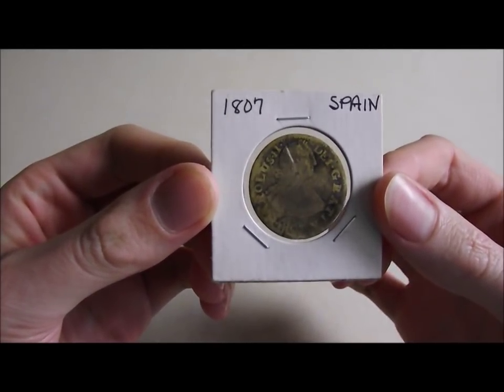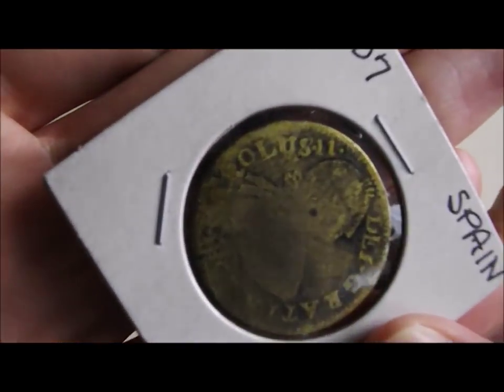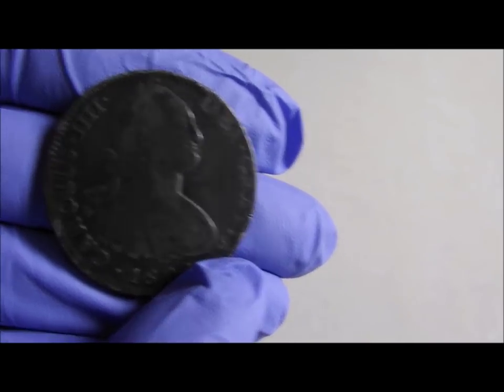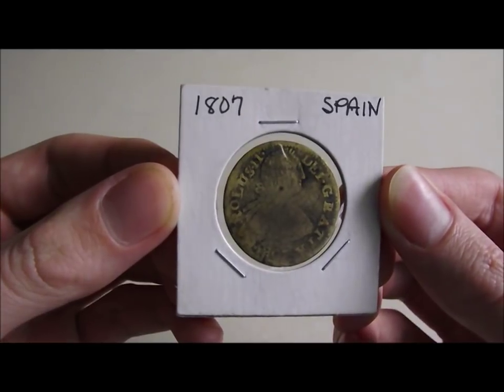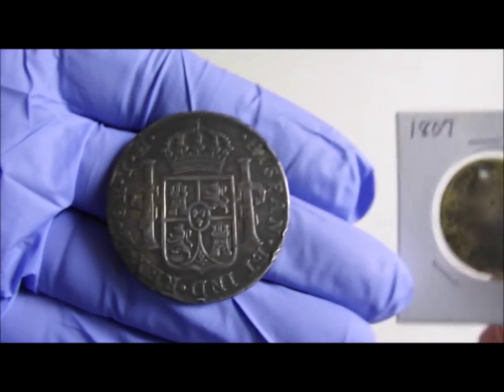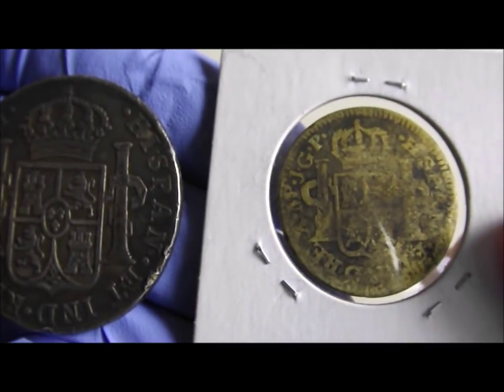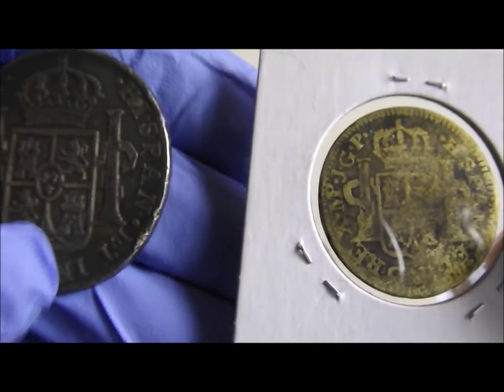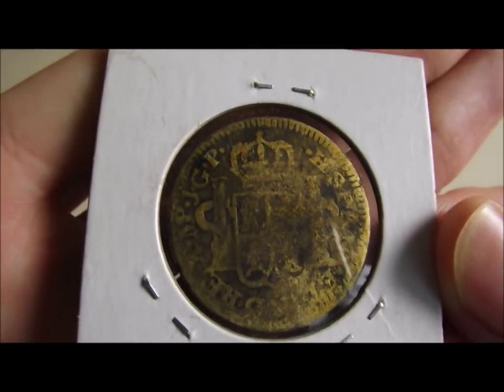Fake Gold! What should we do?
We investigate a fake gold coin sent in to us.